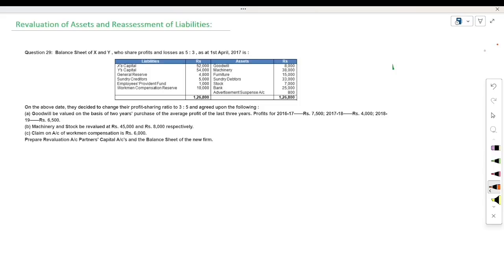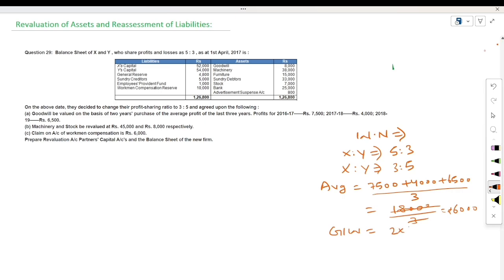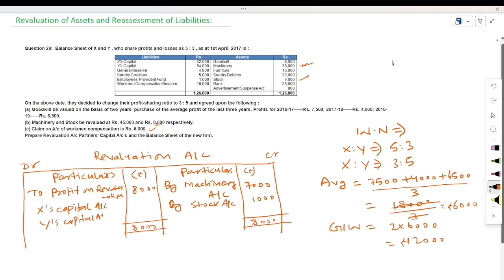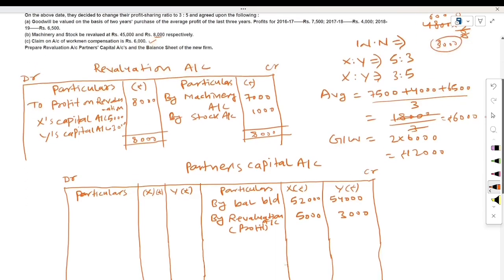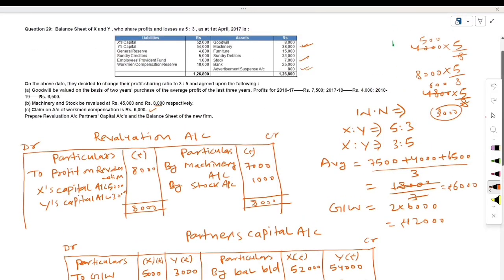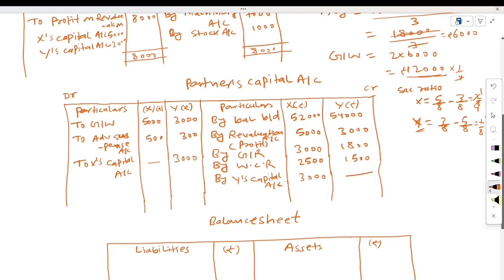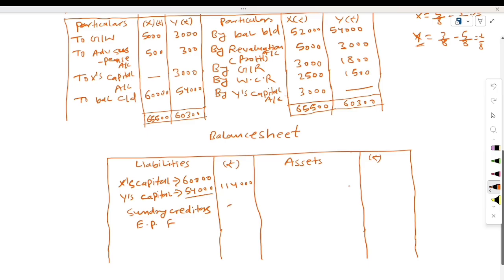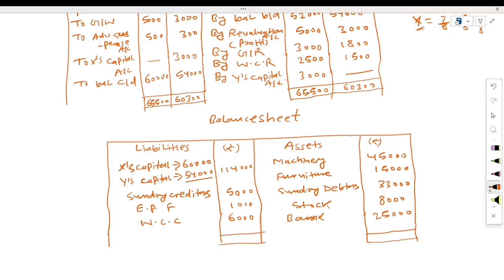Revaluation Account, Partners Capital Account and Balance Sheet| Change in PSR| Part-7